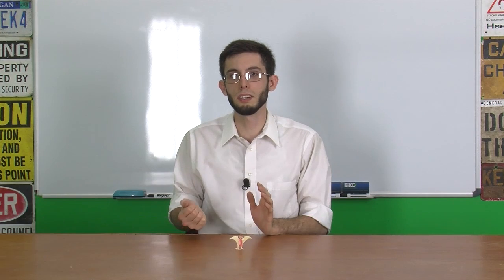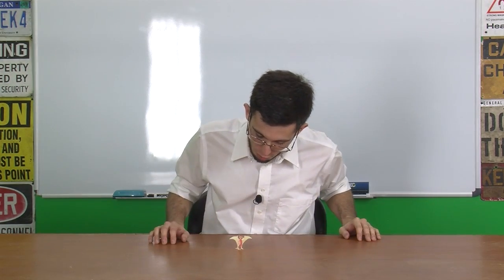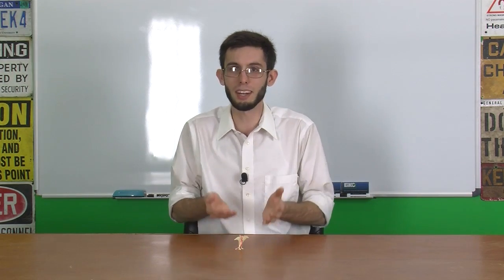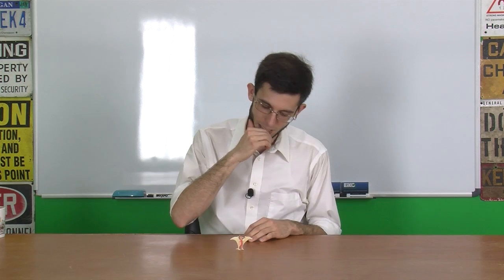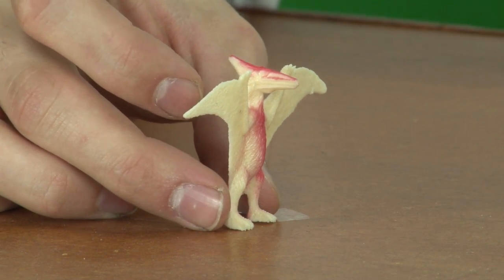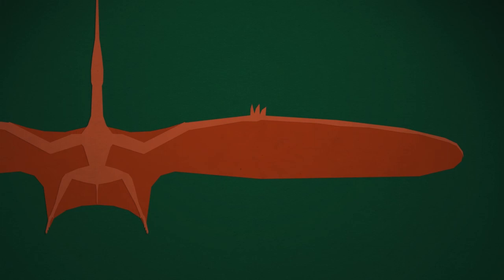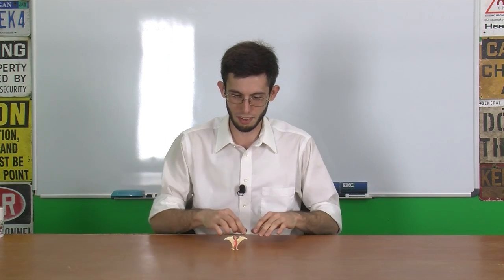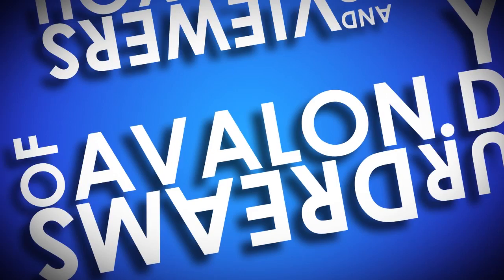Pteranodon: Your Dinosaurs Are Wrong #6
- By the most popular demand yet, we tackle our first flying prehistoric creature. Turns out, we don't have Pterodactyl like everyone asked for. So we're doing a Pteranodon instead. Steve covers everything from posture, to major corrections to hand/wing anatomy, and even provides background on how the creature actually relates to other creatures.

Annotated Links:

01:52
02:02
02:29
06:01
08:24
08:40

Steven Bellettini
c/o: The Geek Group
902 NW Leonard Street